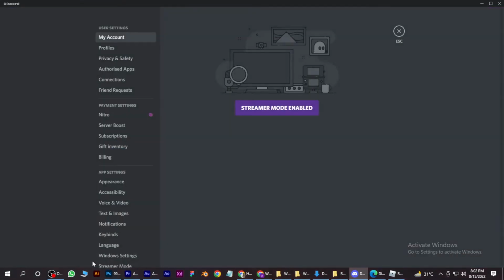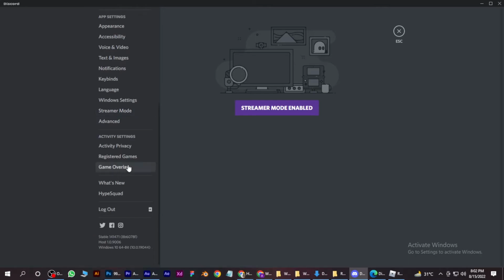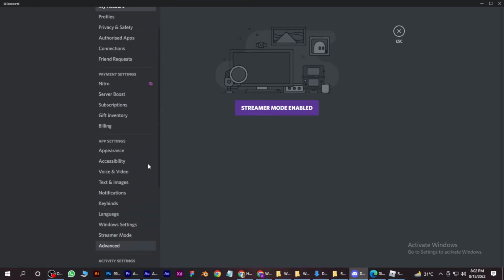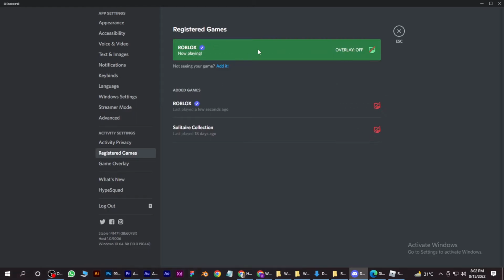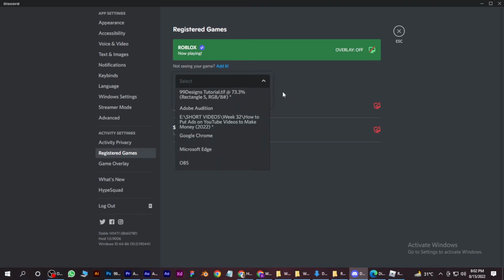How to Add Roblox to Discord Status (2025)